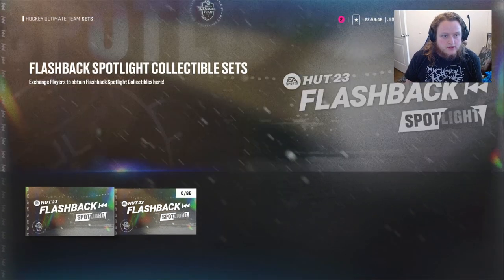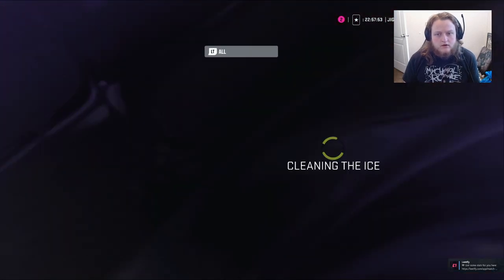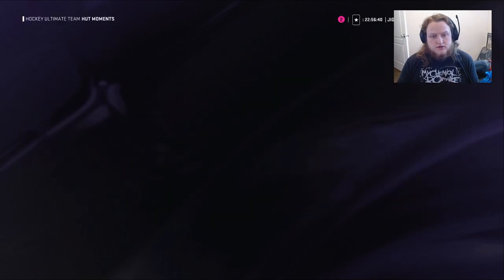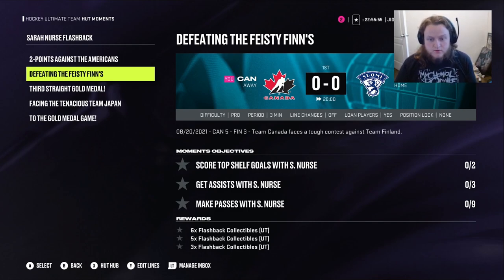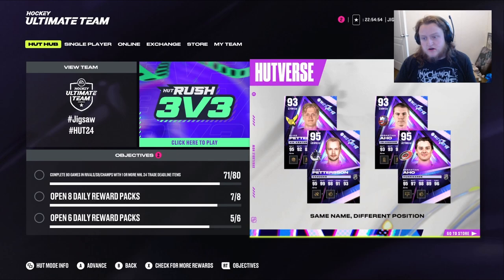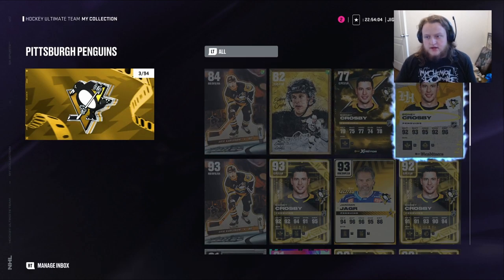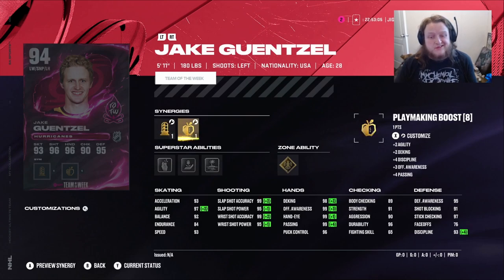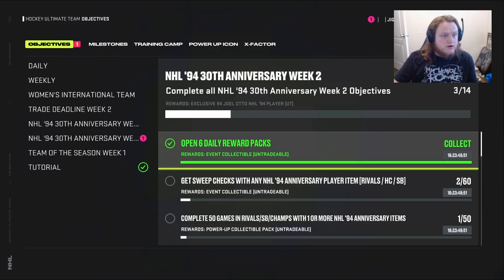NHL 24 Free Sarah Nurse!!!!